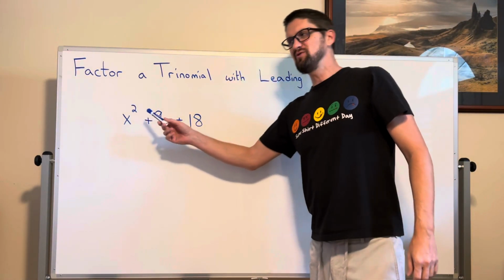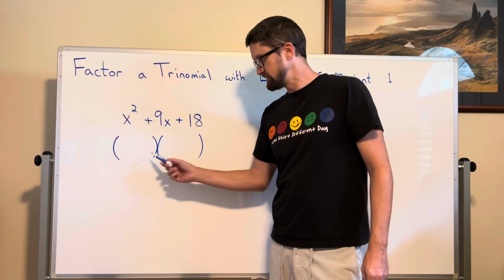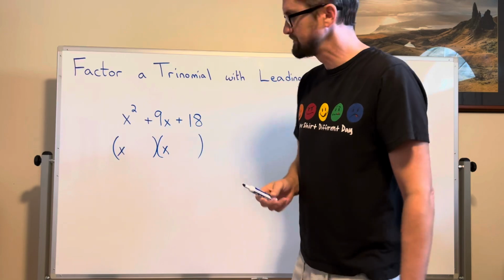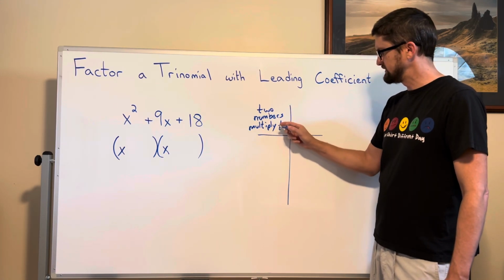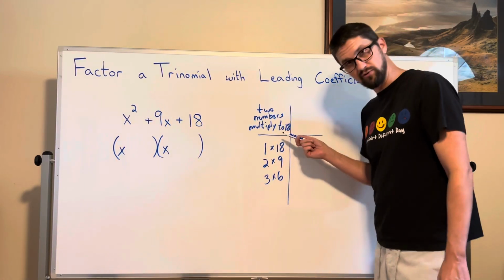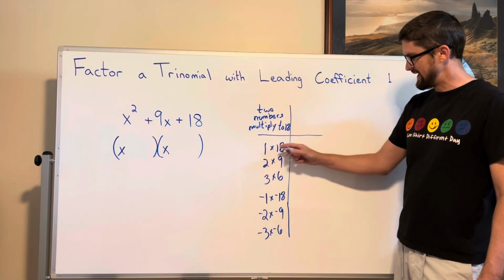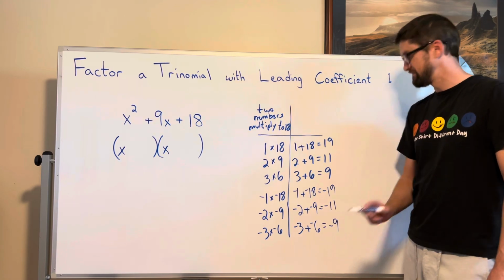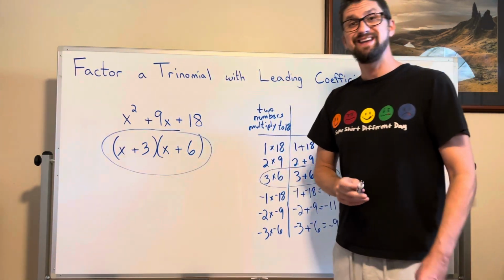Factor Trinomial with Leading Coefficient 1